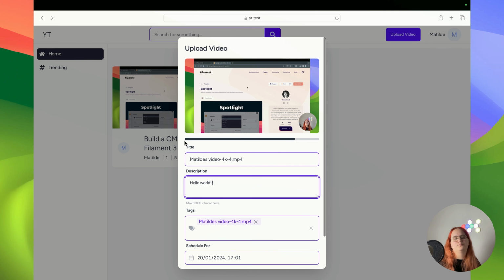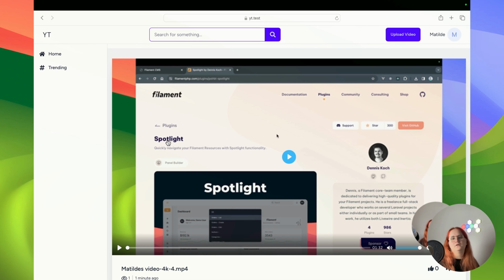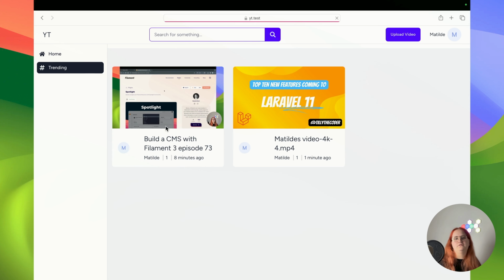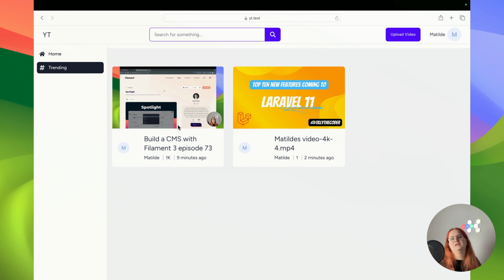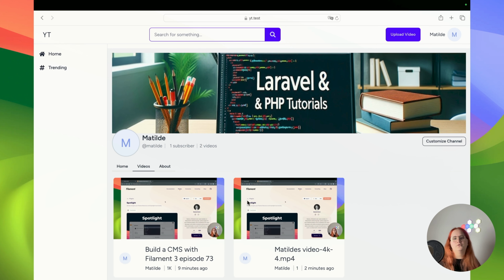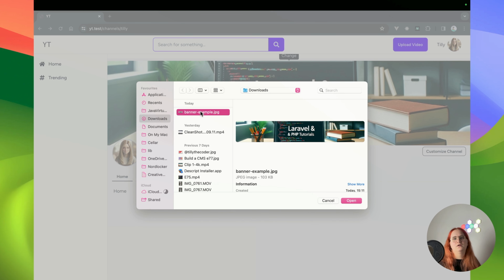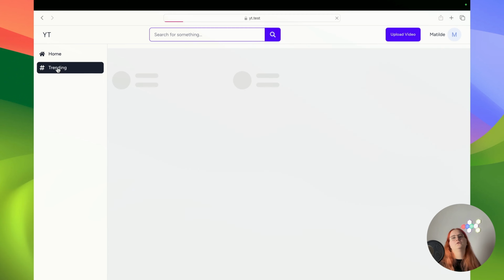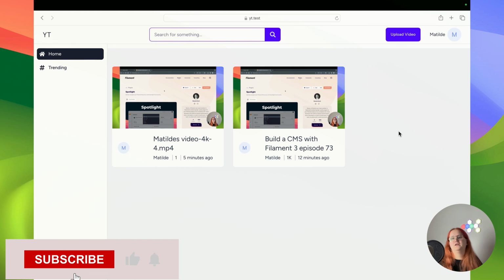How to create a YouTube clone with Laravel 10 | Introduction & Demo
In this course we will be creating a YouTube clone using Laravel 10, Livewire 3, TailwindCSS and MaryUI. This video showcases what we will be building over the next few weeks.